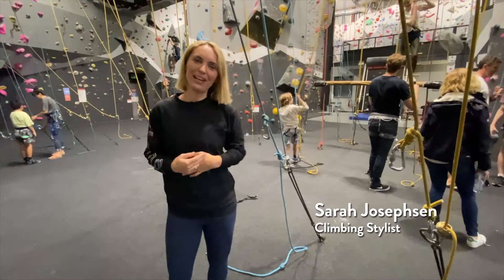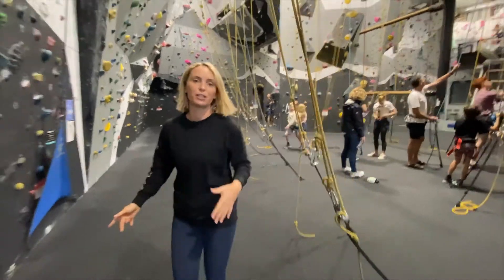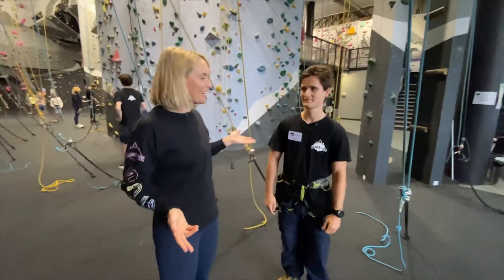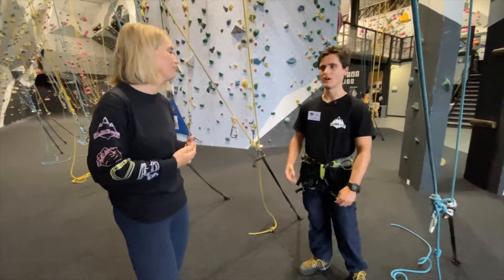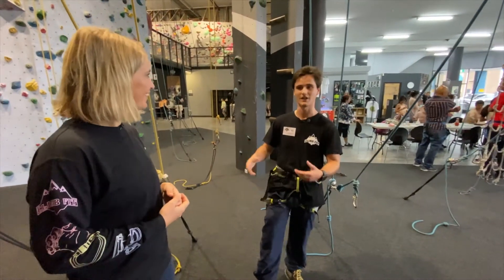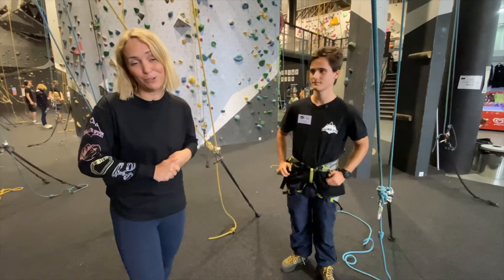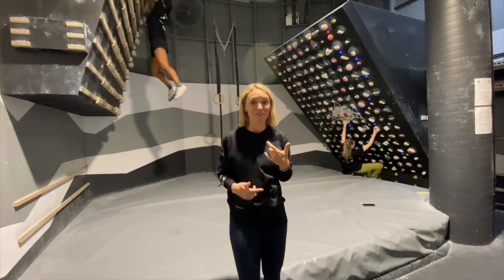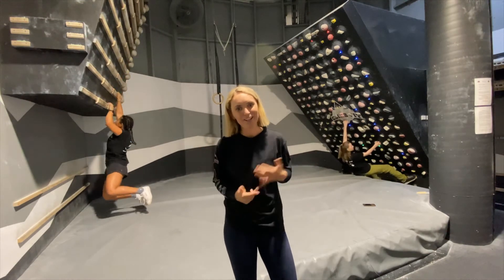What's on at Climb Fit St Leonards - MAY 2022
What’s on this MAY at Climb Fit St Leonards. You don’t want to miss out on this BIG month of events!

🔦PITCH BLACK - Fri 6th May. Lights off at 6pm. BYO headlamp or buy a @petzl_official one on the night. DJ and @volkswurst food truck.

👉 WALLSHARKS Term 2 starts this week. Teen class is FULL but spaces available in our 10-12yr groups.

🎬 REEL ROCK16 Movie screening at @climbfit_kirrawee on Tuesday 10th May. So excited about this one!

🤩Featured- our long sleeve tee designed by member @aidanmh - hurry, they’re selling fast!